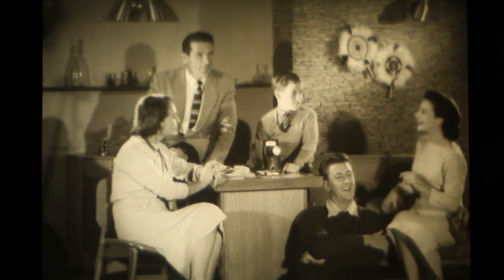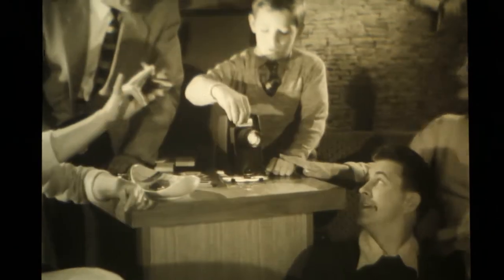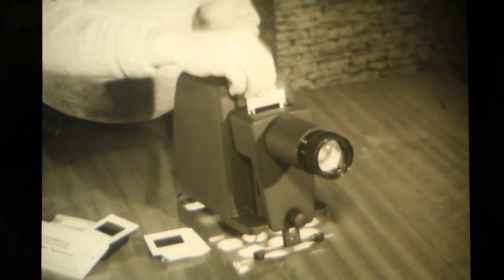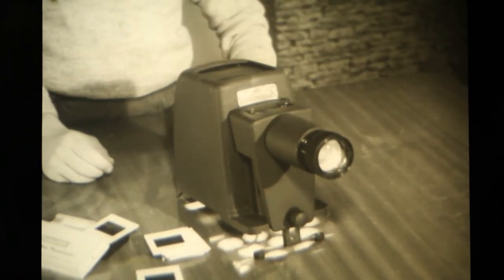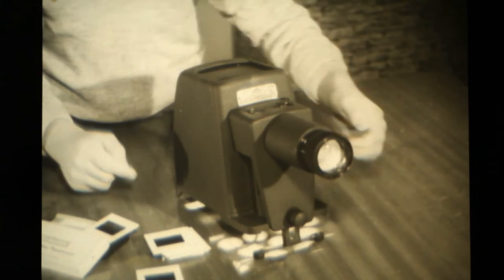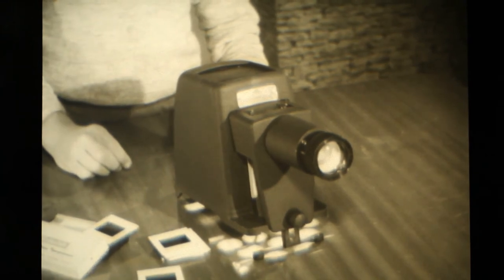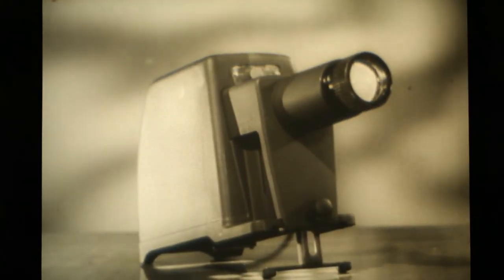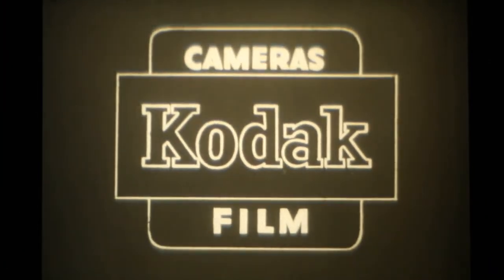Kodak TV Commercial: Kodak Merit Projector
With the arrival of television in Australia in 1956, the Australian advertising industry went through a significant and lucrative boom period, and a large proportion of Kodak Australasia’s advertising budget was funnelled into the production of TV commercials. Short, snappy and upbeat, Kodak's TV commercials were focused on depictions of family life, domesticity, holidays and recreation, and were deliberately intended to evoke a sense of nostalgia, fun and trust in the Kodak brand: ‘It’s made by Kodak, so you know it’s good.’

Many commercials also proudly lauded the quality of Kodak’s colour film products, however most of the commercials themselves were shot in black and white, as colour television was not launched in Australia until 1975.

The following gallery of Kodak TV commercials spans from the 1950s-1970s and represents a range of styles and campaigns, including the popular campaigns, ‘Make Your Family Movie Stars’, ‘Camera Parade’ and ‘Fun’s More Fun.’ As well as showing us information about Kodak – the products, the camera technology and film chemistry of the time – these commercials also provide a window into the social values of the period, in particular gender roles, cultural stereotypes and the role of children in society.